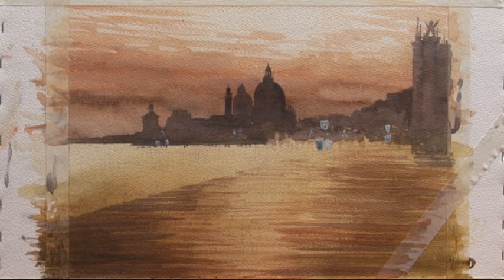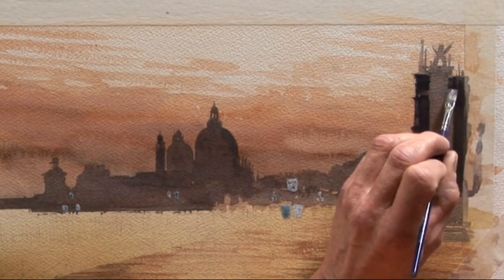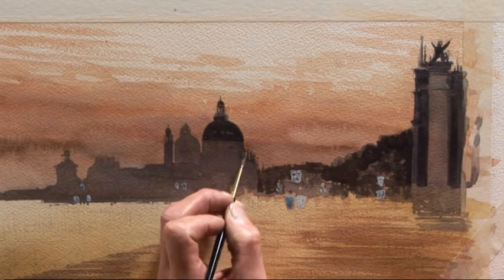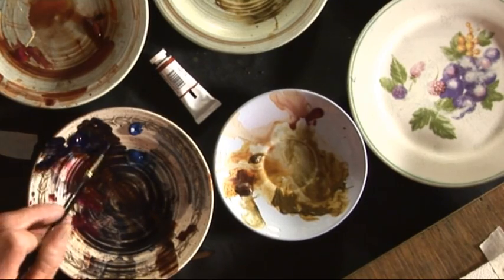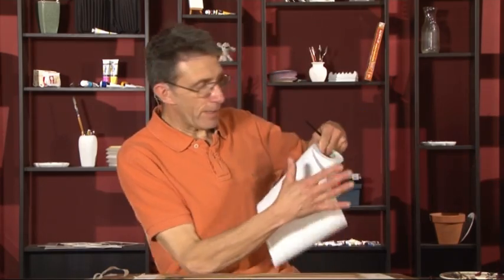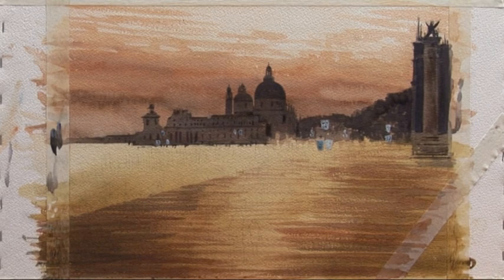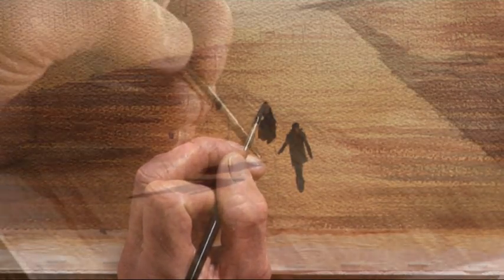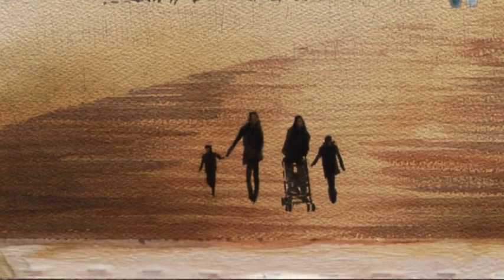Venice in Watercolour - Skyline Two - Part One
In the final part of this series, professional artist Joe Dowden completes the atmospheric watercolour street scene that he began in the previous episode.

Joe continues by adding details to the buildings and rooflines, by simply emphasising the darker areas. He then paints in the people, explaining these aren't as hard as you may think; he even adds in a pushchair! For the finishing touches he paints what he calls the 'shoreline clutter' along with gondolas at the waters edge.